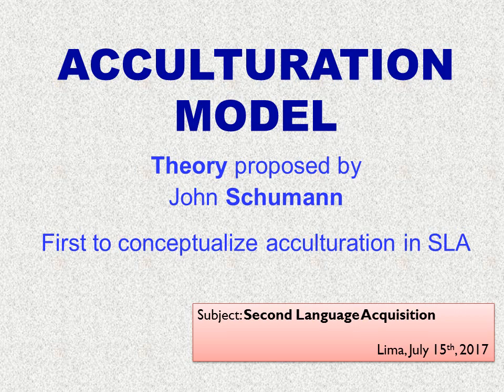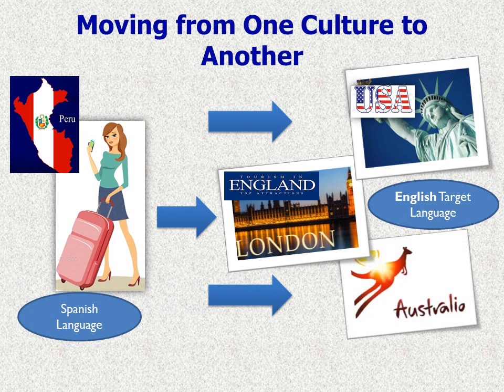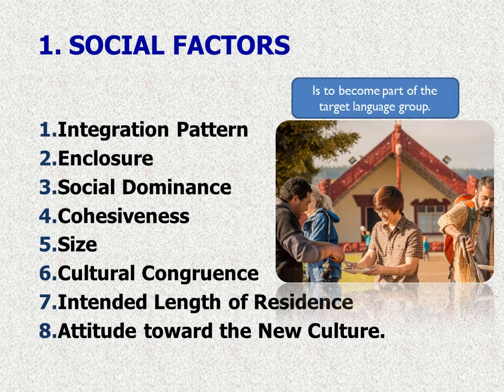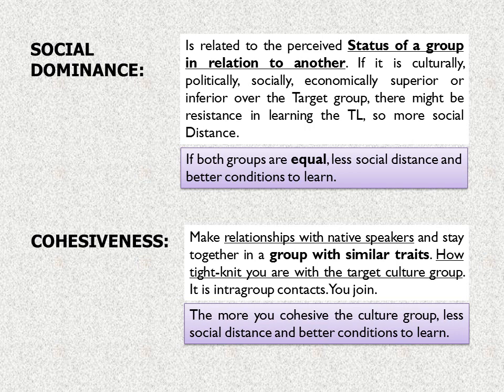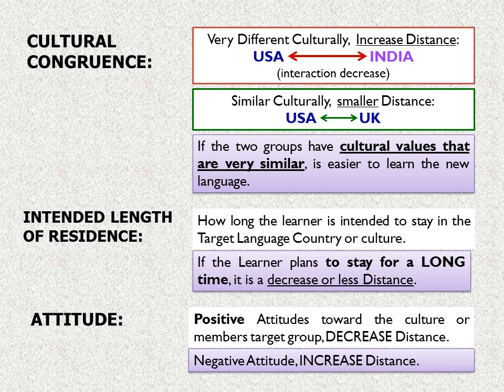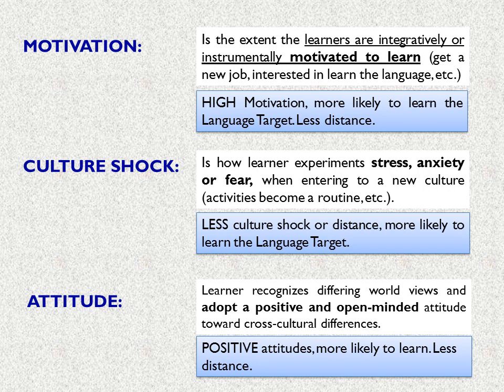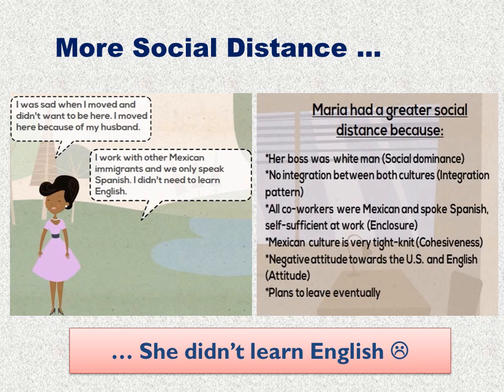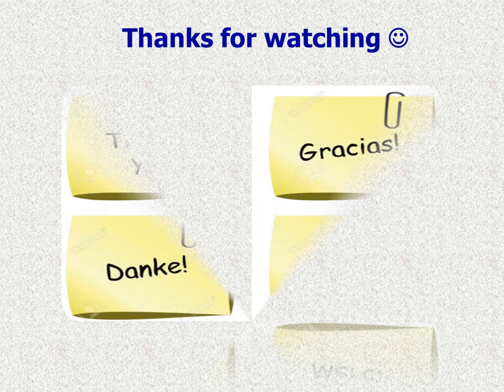Schumann's ACCULTURATION Theory - Presentation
Second Language Acquisition Subject.
Here one of the main Theories  among others like Stephen Krashen and McLaughlin.
Espero haya sido de gran ayuda ;)